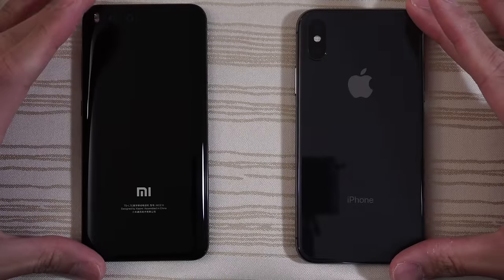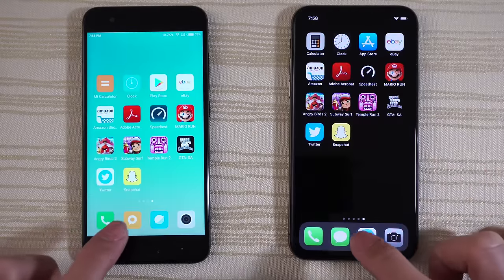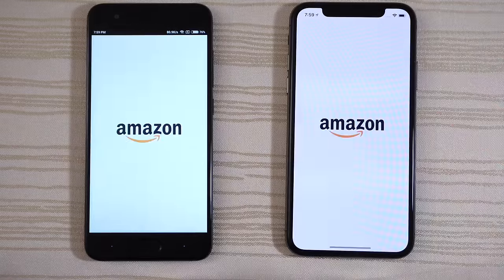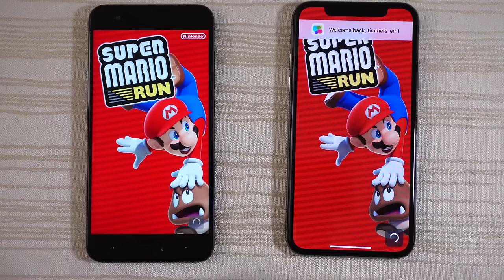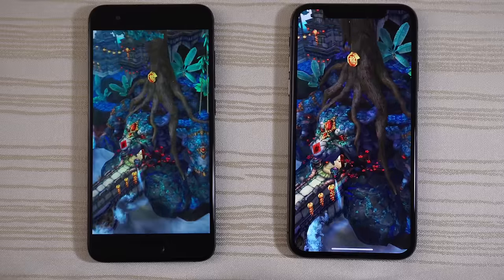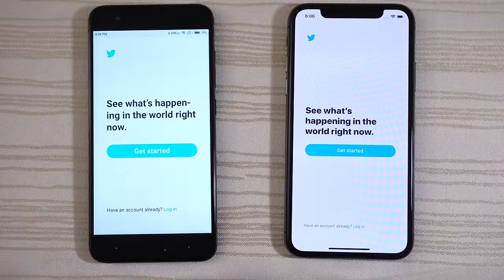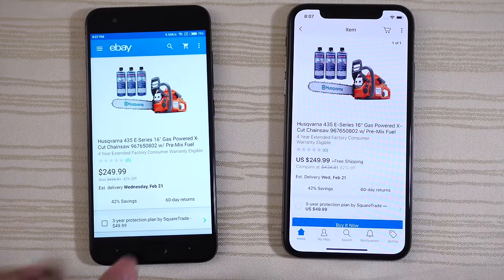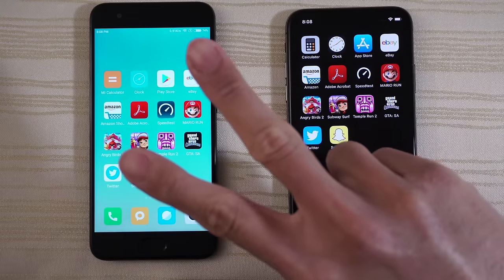Xiaomi Mi6 MIUI 9 vs iPhone X - Speed Test!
Xiaomi Mi6 with MIUI 9 vs iPhone X speed test comparison! Can the Mi6 with MIUI 9 beat the iPhone X in a speed test? We review the speed of these global recognized phones.

Gear to make this video:
Sony A6500
Sony 16-50mm Kit Lens
Sigma 1.4 30mm Contemporary Lens
Maono Lav Mic
Rode VideoMicro Mic

Background music, if applicable:
beatsbyNeVs - Dark Mage [FREE DL]: